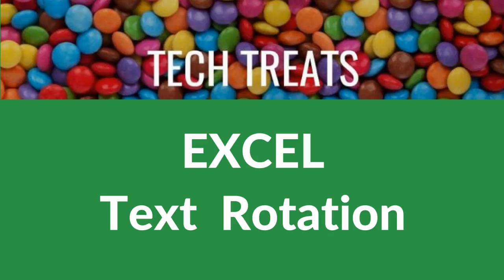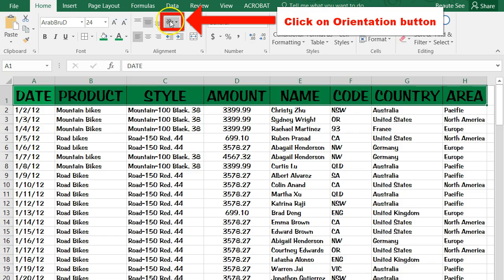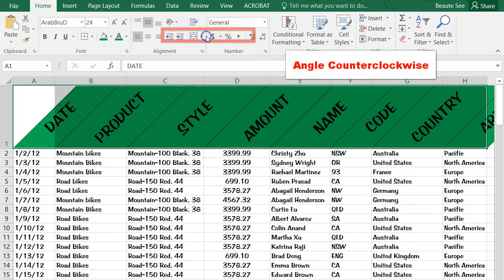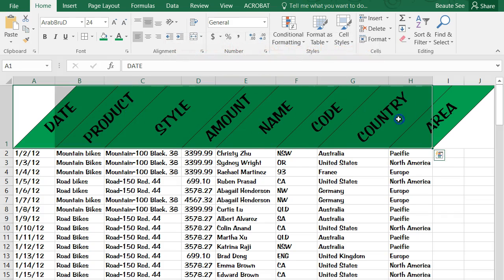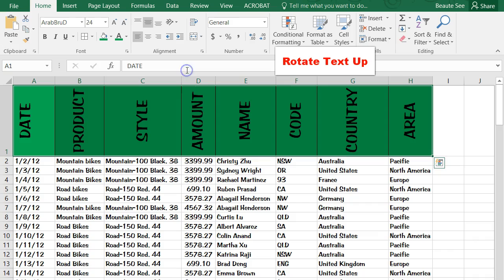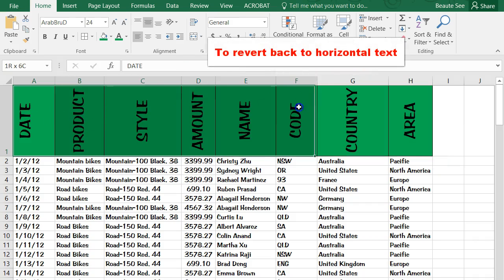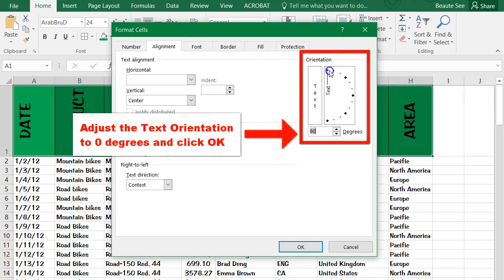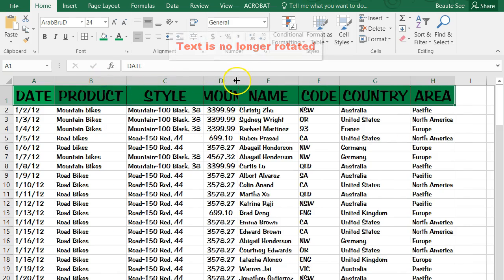EXCEL - Text Rotation